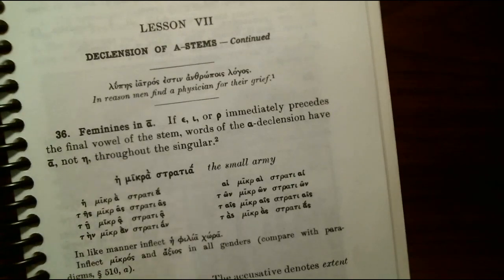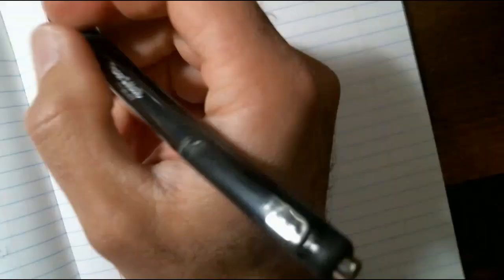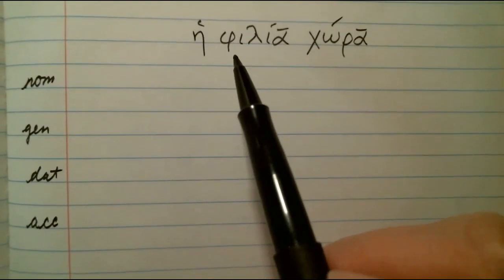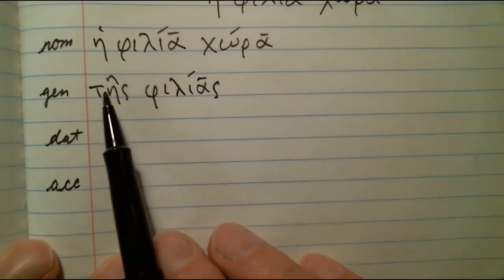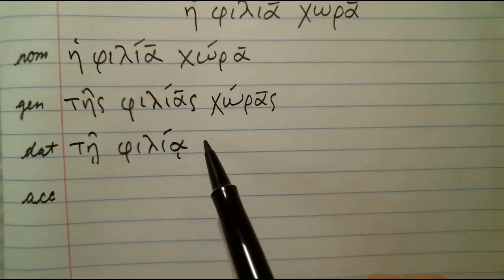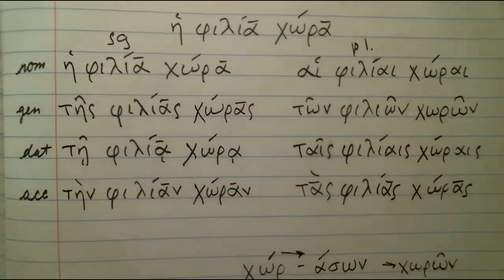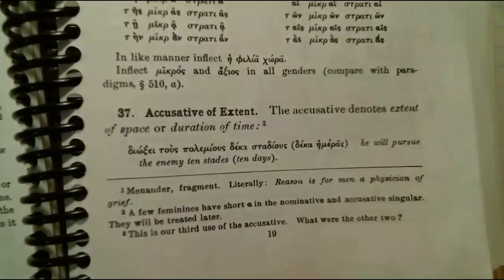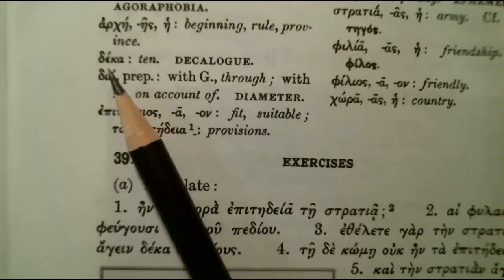Greek Lesson 9, Crosby & Schaeffer Ch. VII, α-Stem, ε ι ρ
An Introduction To Greek, Crosby & Schaeffer, Textbook

Greek Paradigm Handbook

Intermediate Oxford Greek-English Lexicon, Liddell & Scott ("The Middle Liddell" i.e. intermediate)

The Oxford Greek-English Lexicon, Liddell & Scott ("The Great Scott!" i.e. exhaustive)